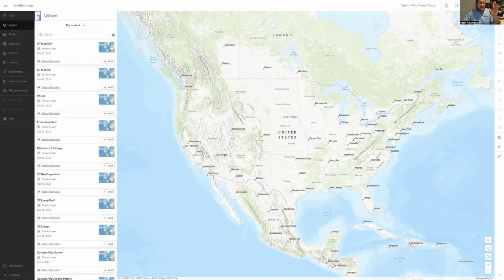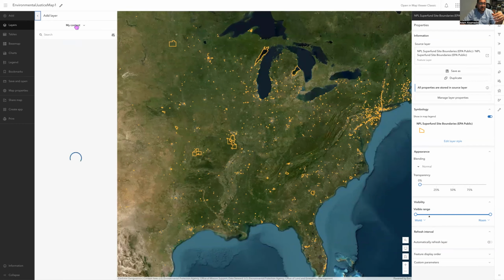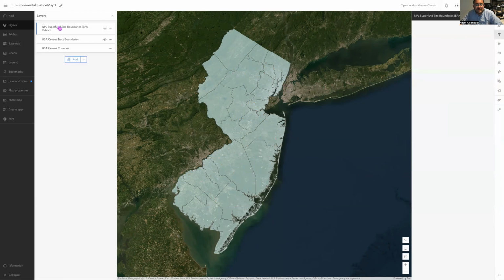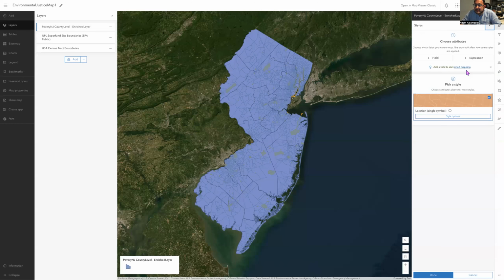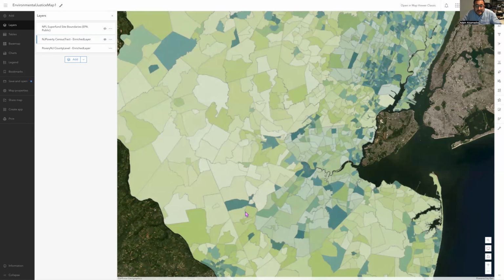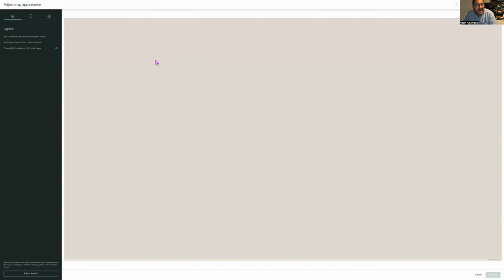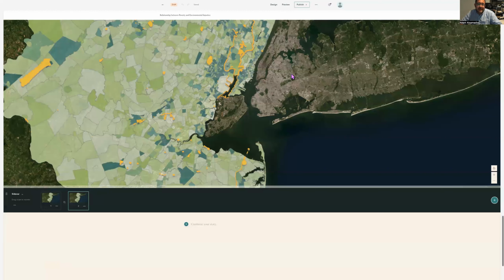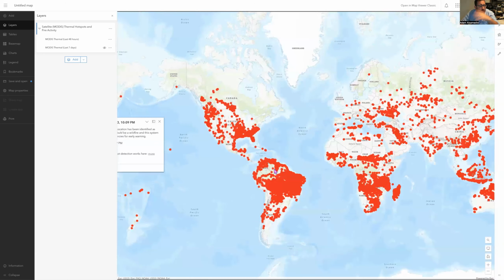Creating Maps for Environmental Injustice